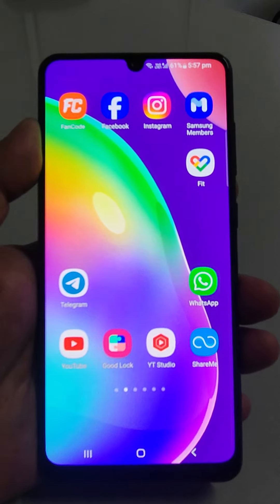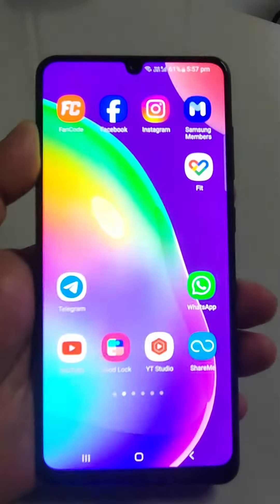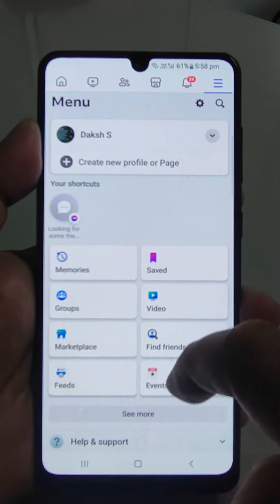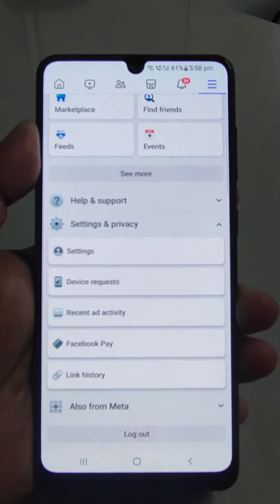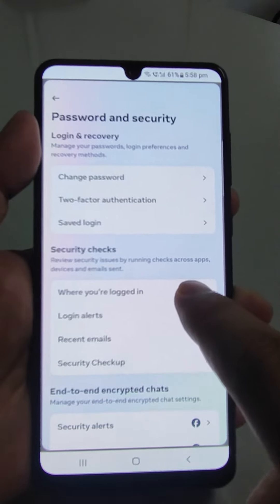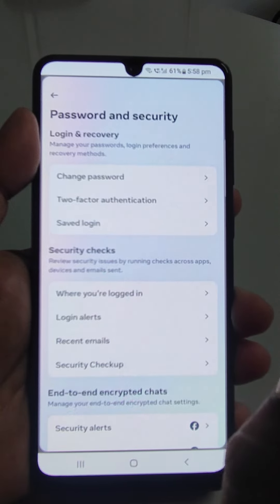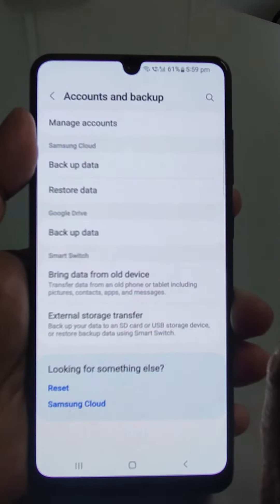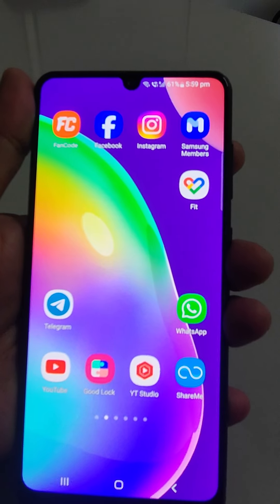how to logout from facebook account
Discover the simple steps to logout from your Facebook account in this comprehensive tutorial. Whether you're using Facebook on your phone, tablet, or computer, we'll walk you through the logout process step by step. Keep your account secure and stay in control of your privacy by mastering the logout procedure on Facebook today!

How do I logout from my Facebook account on mobile?
Can you guide me through the steps to logout from Facebook on a desktop computer?
Is there a way to logout from Facebook remotely if I've left my account logged in on another device?
What happens to my Facebook data when I logout from my account?
Are there any tips for ensuring my Facebook account is safely logged out to protect my privacy?